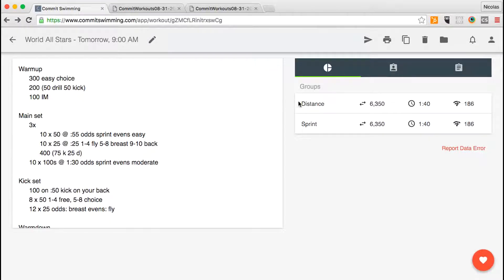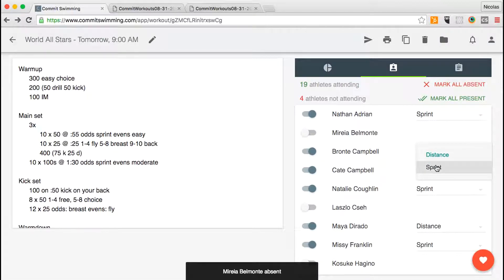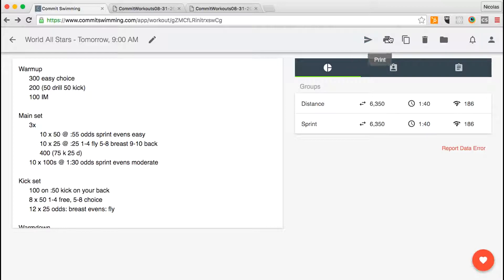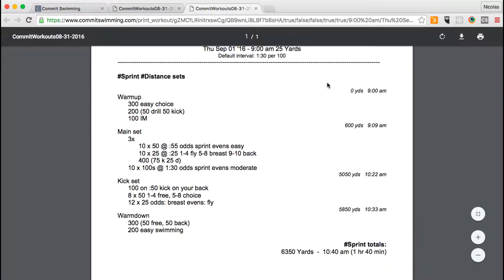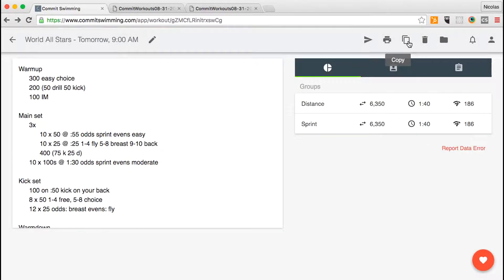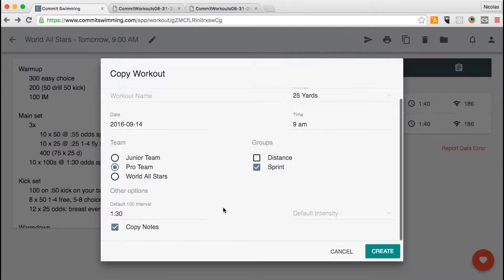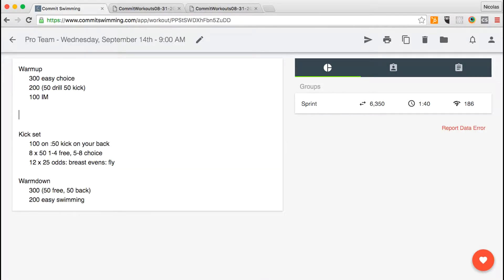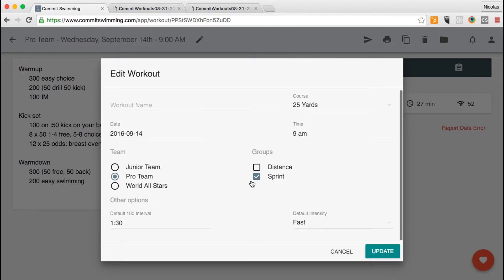Workout action items (attendance, notes, email, edit, and more)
Take notes, take attendance, email, print, copy, delete, edit, and move workouts into different folders!